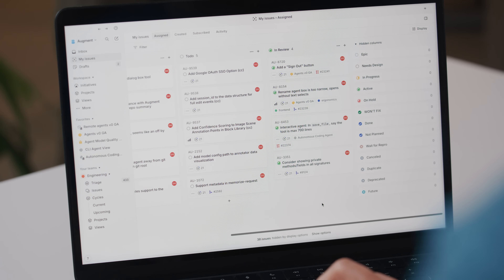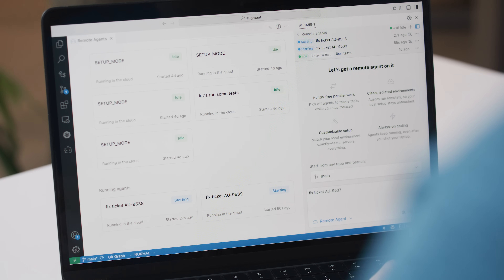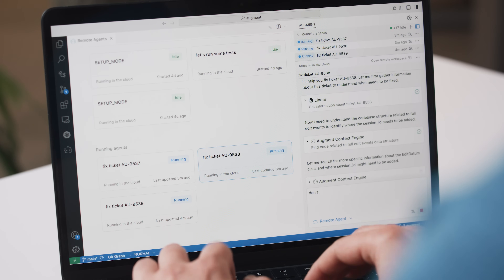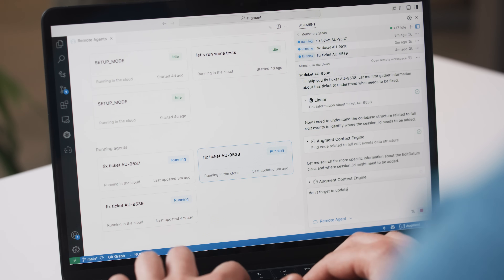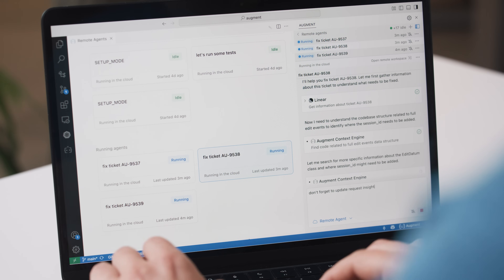Introducing Remote Agent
Watch as Guy Gur-Ari, co-founder of Augment Code, demonstrates our new Remote Agent feature that transforms how developers tackle complex tasks in large codebases.

🔥 What You'll See in This Video:
● Multiple cloud-based agents working in parallel on different tickets
● Background task processing that continues even when your laptop is closed
● Full codebase context for intelligent problem-solving
● Complete code editing, testing, and deployment capabilities

Remote Agents are the answer to the endless backlog every development team faces. As the tech lead of your AI workforce, you'll have the tools to manage, monitor, and collaborate with your agents from any IDE window.

Whether you're solving complex tickets, exploring different solution paths, or need to multitask while in meetings, Remote Agents amplify your productivity without requiring constant supervision.